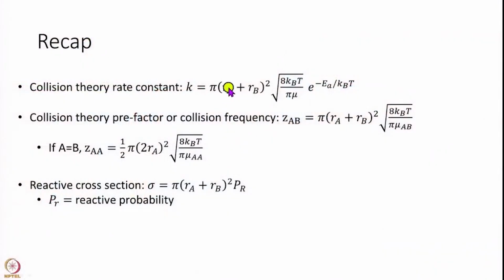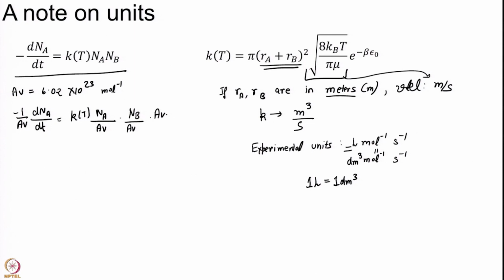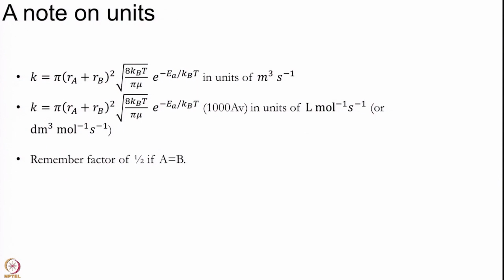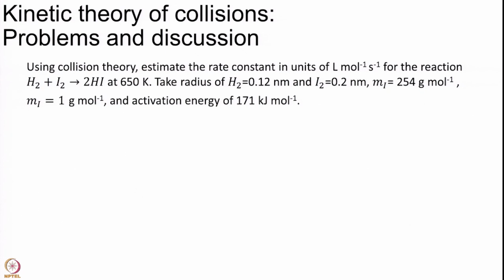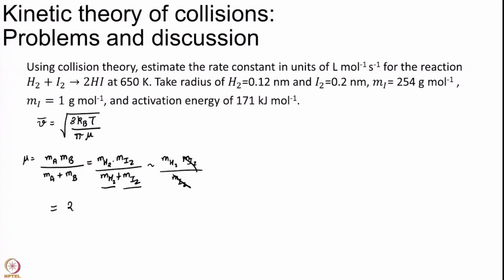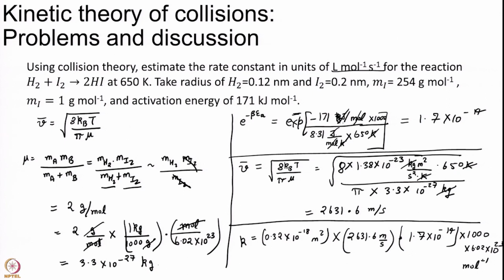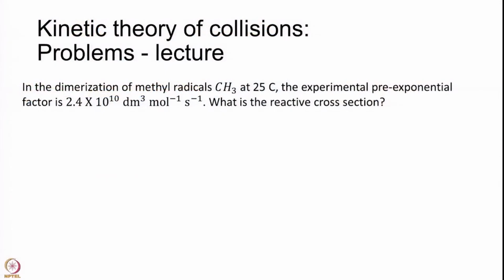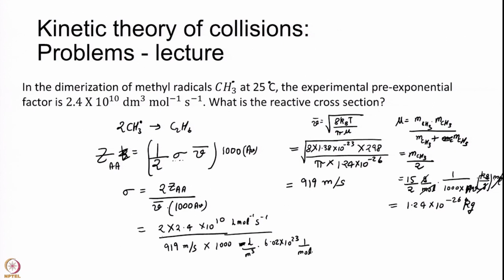Problem solving session 1